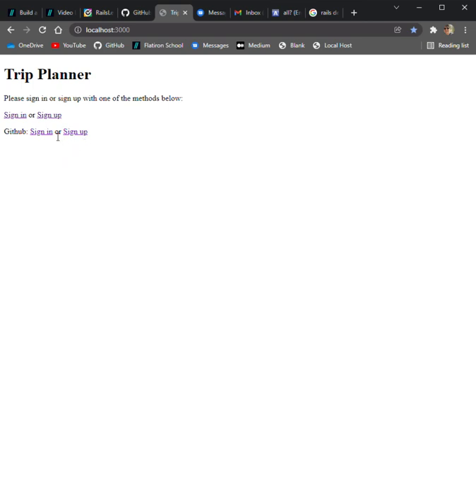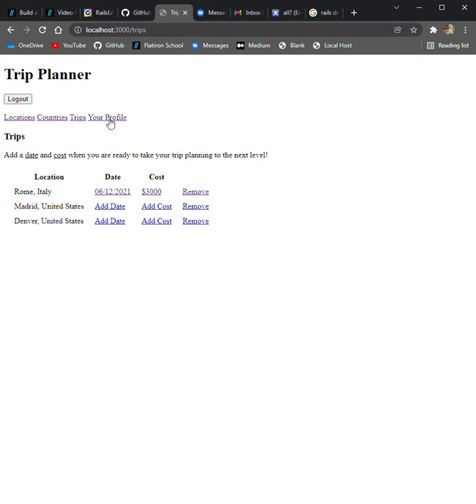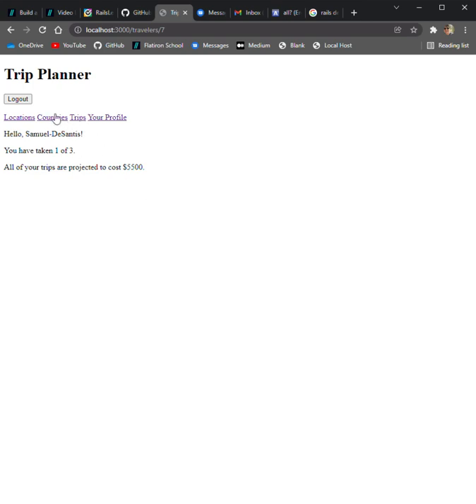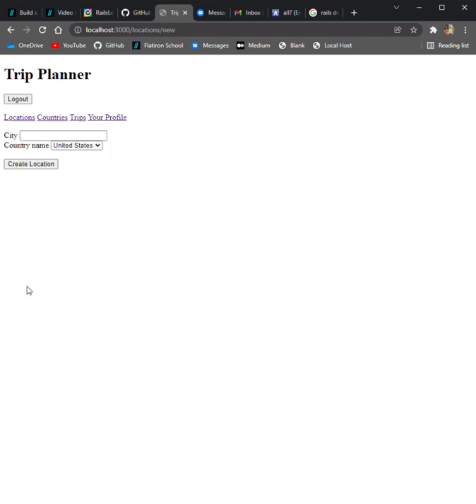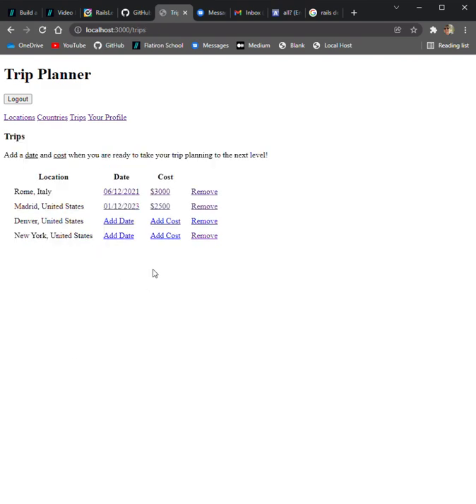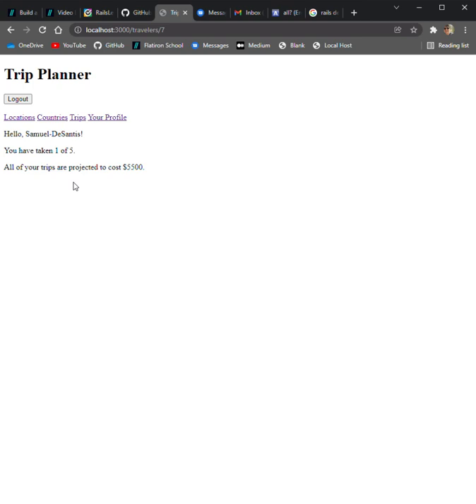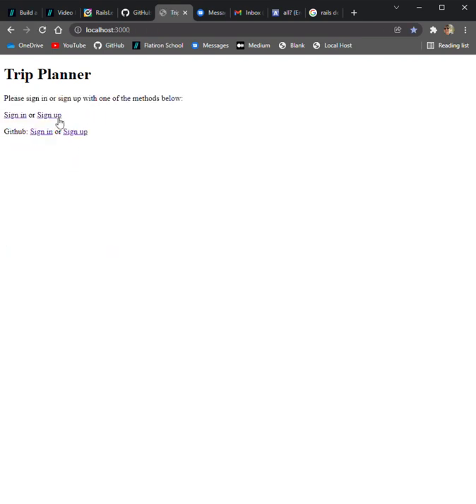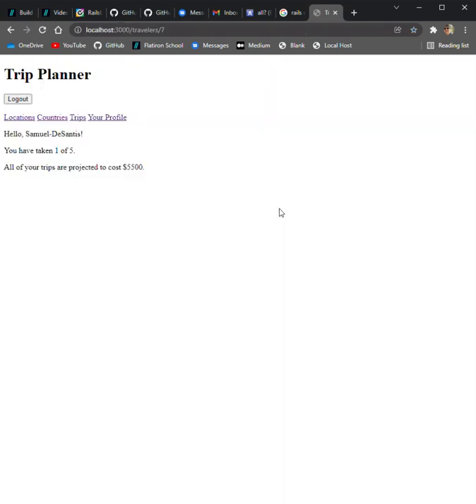Flatiron School RoR Project - Trip Planner